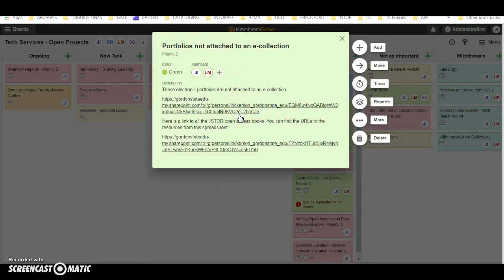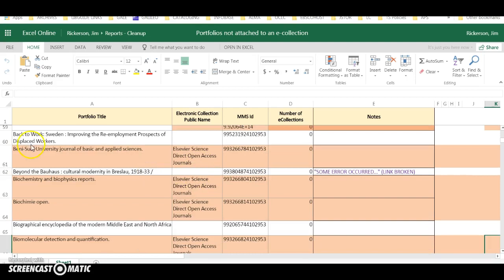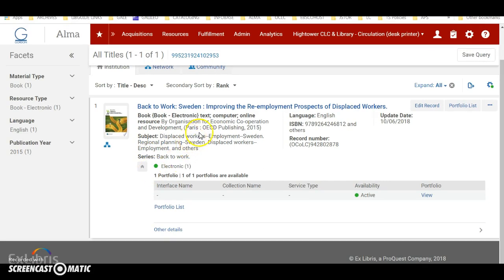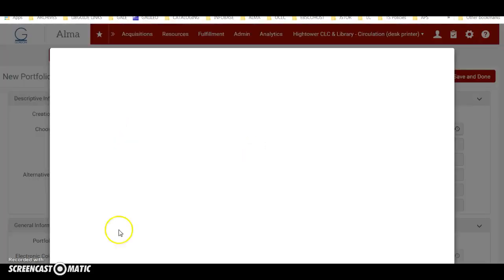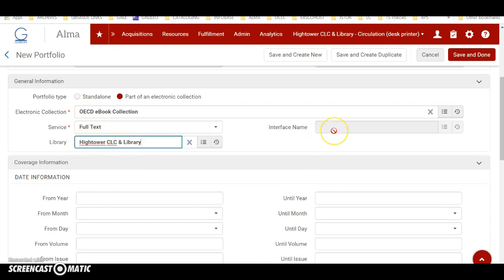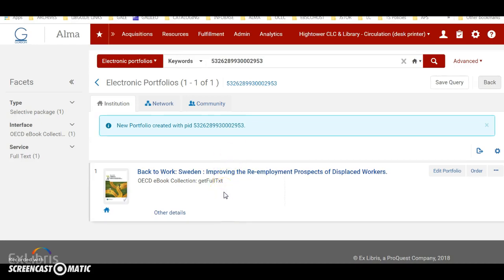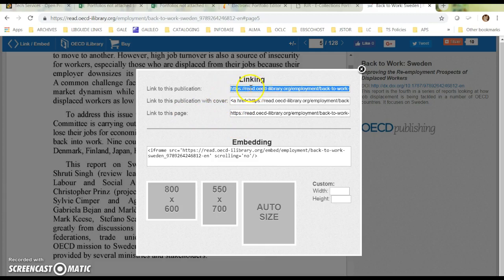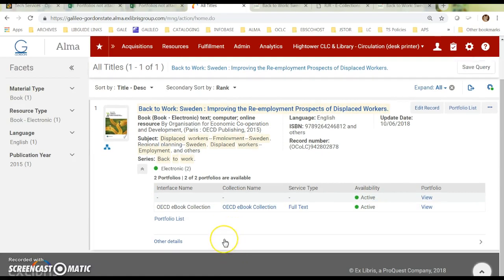Adding a portfolio to an electronic collection - example 1